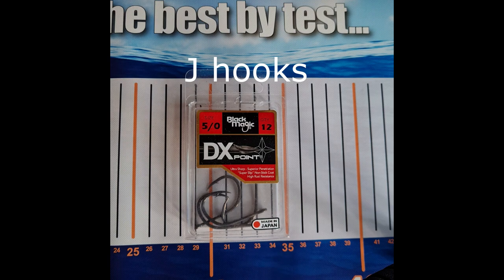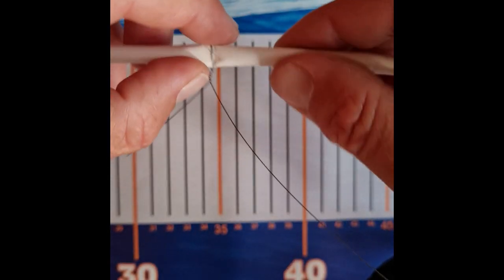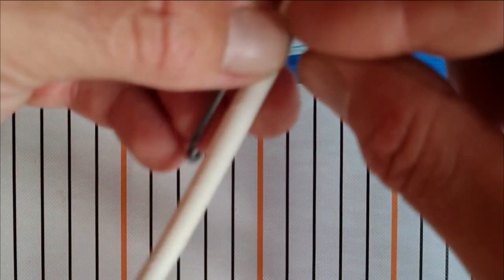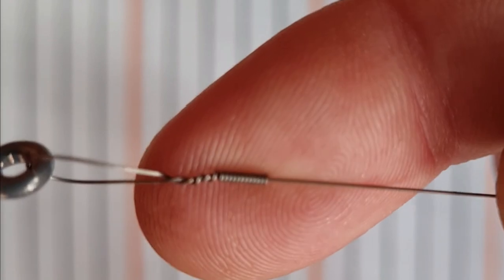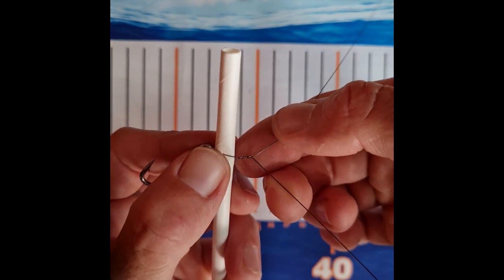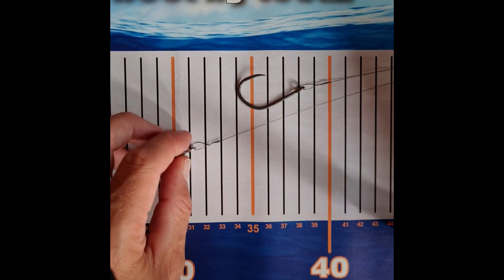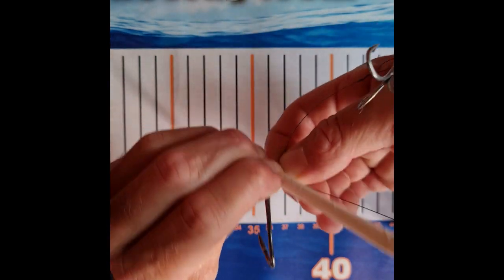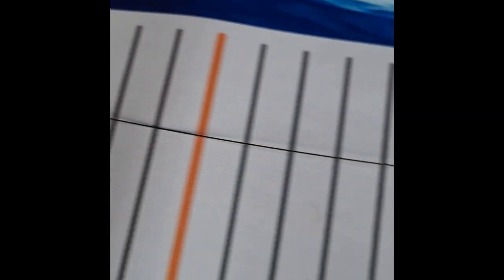easy HAY-WIRE twist live bait rig - no tools required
A quick simple video of how I do my wire rigs for targeting Spanish mackerel
(king mackerel)
my methods may not be the best but work great for me, but if any one would like to give me more pointers please comment and let me know!